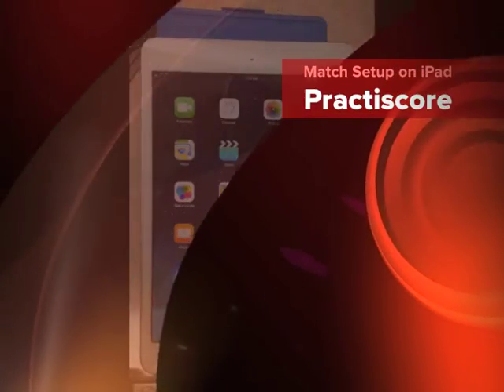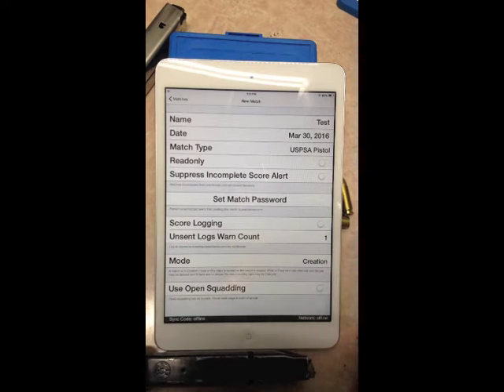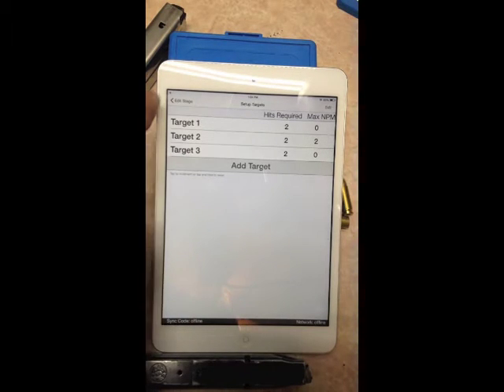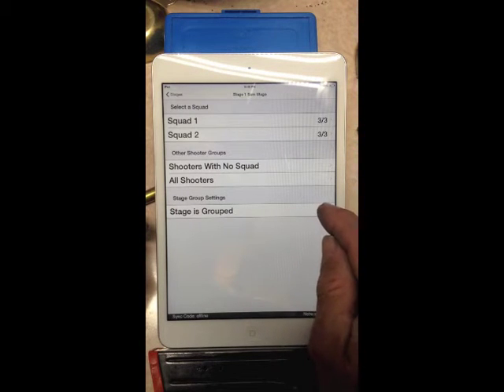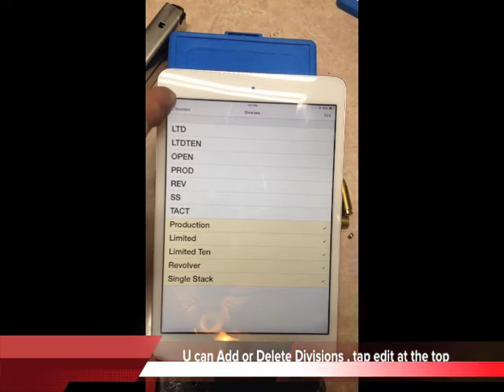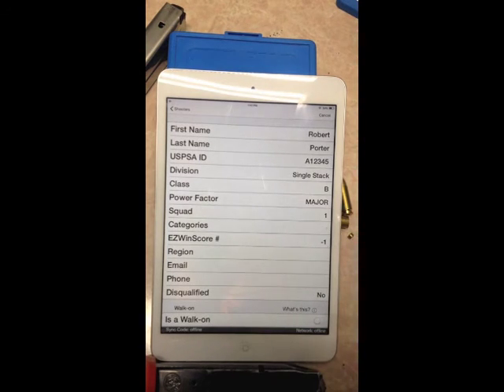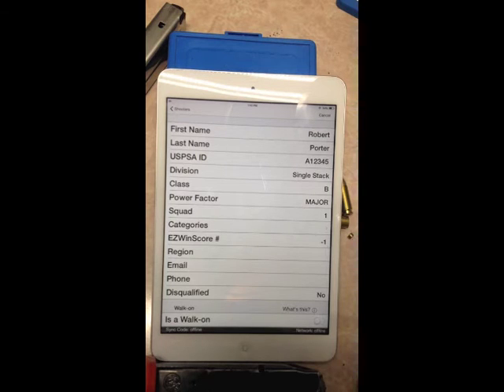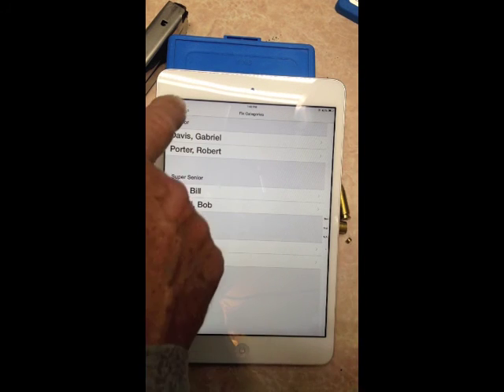Practiscore Match Setup on IPad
We are doing a video SERIES on how to run practiscore  vs1.653 on a APPLE product (IE: IPad, IPod or IPhone). Since there is not a manual written that goes beyond the very basics.
This first video is on how to set up your USPSA Match and some of the things to pay particular attention to. We will be doing video later For IDPA Matches ( they both work about the same way)
 We welcome your comments about any bugs or troubleshooting that we can illustrate/ fix in the videos.  Randy Chambers has a excellent video here on Youtube if you are running Android devices